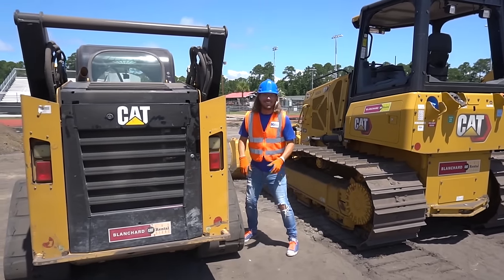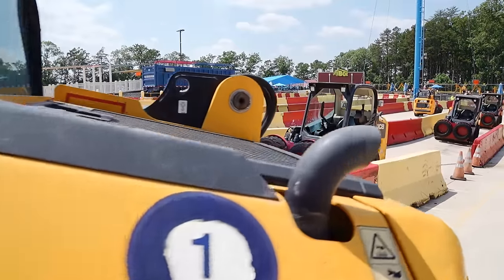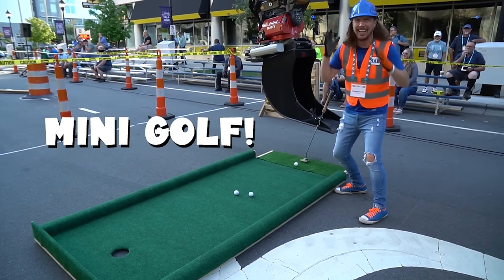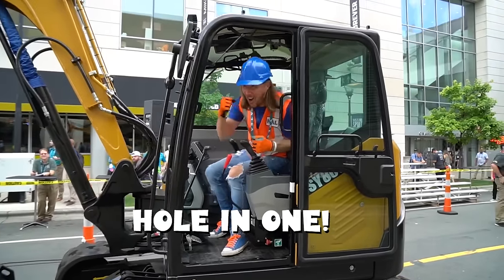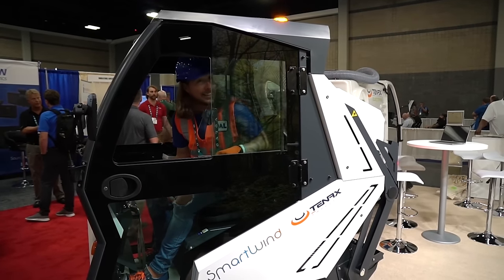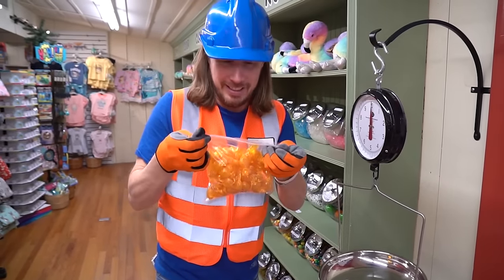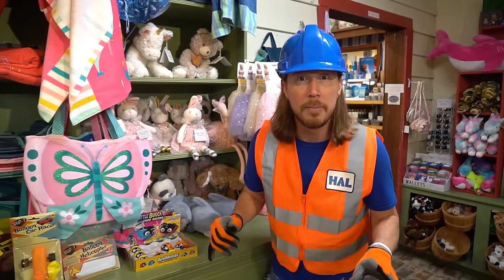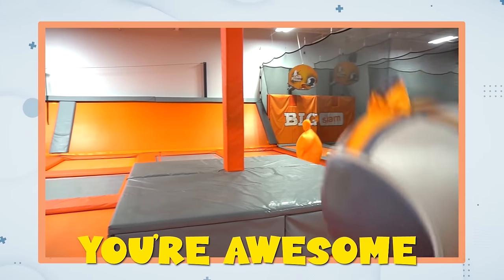Skid Steers for Kids | Real Construction Equipment for Kids | Handyman Hal Construction Site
Handyman Hal visits the construction site and uses skid steers to get the job done. Watch Handyman Hal drive a skid steer to move dirt, mulch and have fun learning. Real construction equipment vehicles for kids.